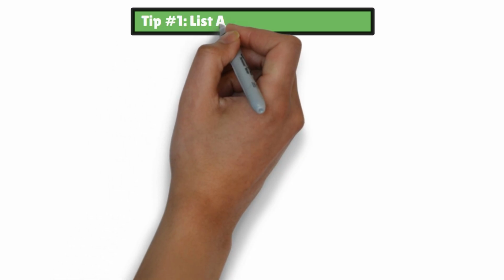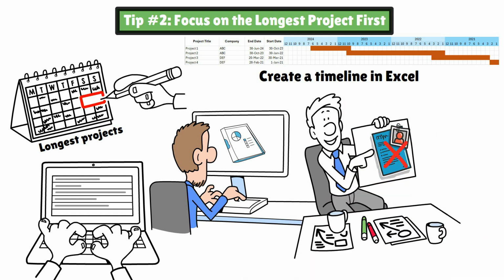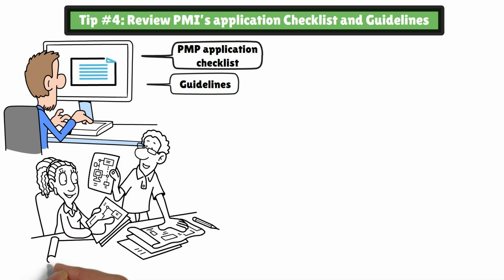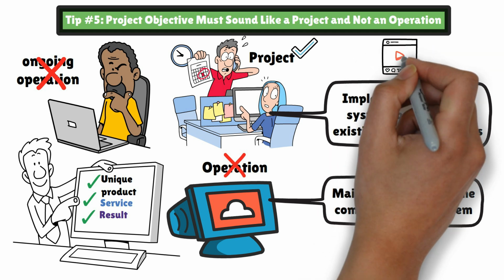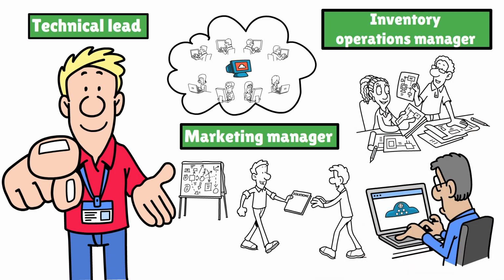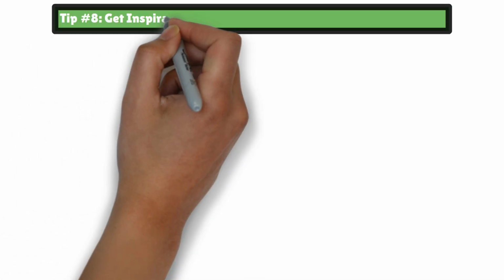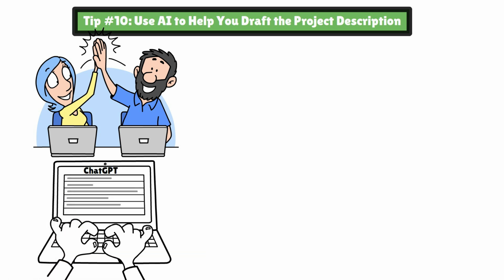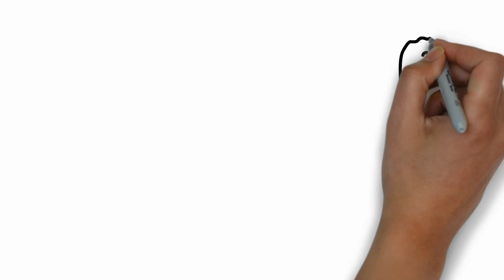10 Essential PMP Application Tips: Ensure Your Application Gets Approved!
Are you struggling to write your PMP project descriptions? Want to ensure your PMP application gets approved? In this video, Andrew from PMAspirant shares 10 essential tips to help you write your PMP project descriptions correctly and easily. Whether you’re just starting or looking to perfect your application, these tips will guide you through the process with minimum effort.

Chapters
0:00 Introduction
0:22 Tip #1: List Projects
1:27 Tip #2: Picking Projects
2:07 Tip #3: Contact
2:52 Tip #4: Checklist and Guidelines
3:42 Tip #5: Project Objective
4:40 Tip #6: Project Role
6:09 Tip #7: Write Project Descriptions
6:59 Tip #8: Examples
7:36 Tip #9: Template
8:24 Tip #10: Use AI